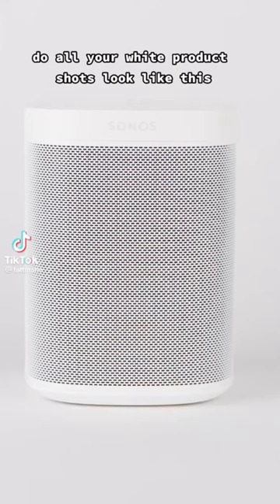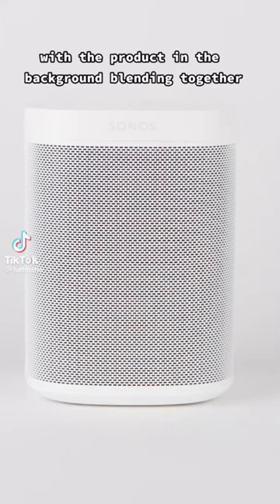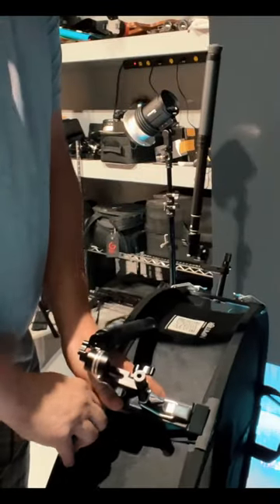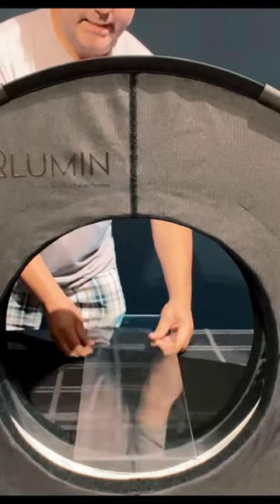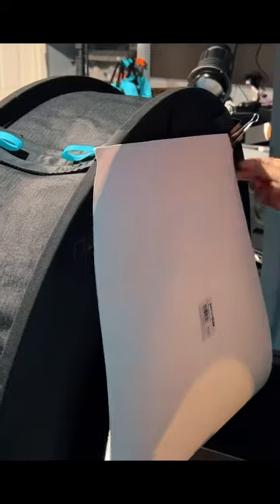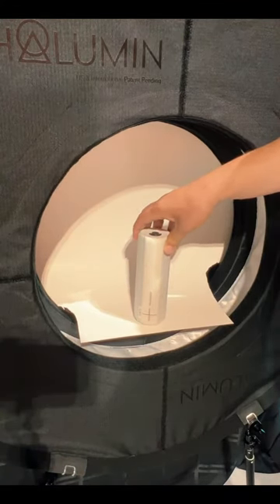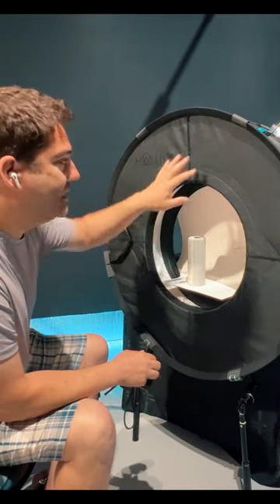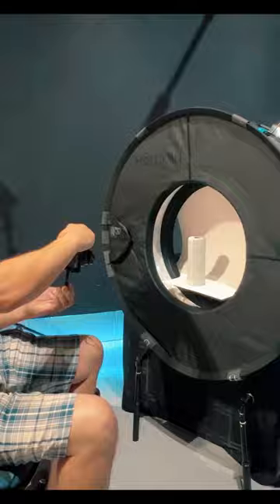Easy One Light White Product Photography on White Background with Halumin.